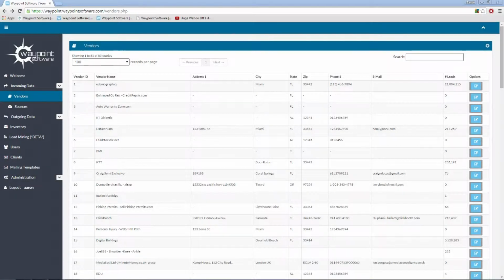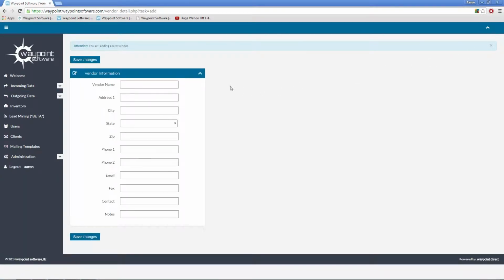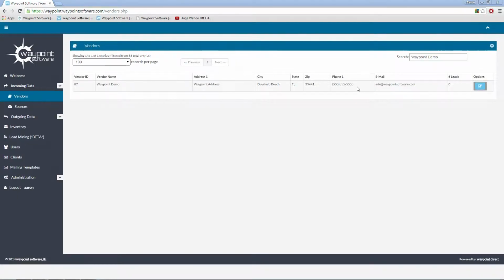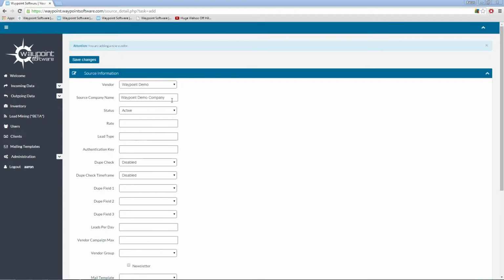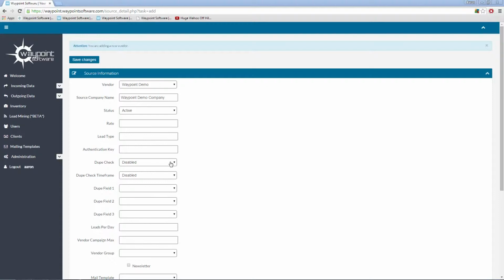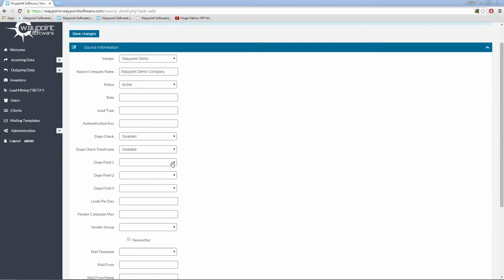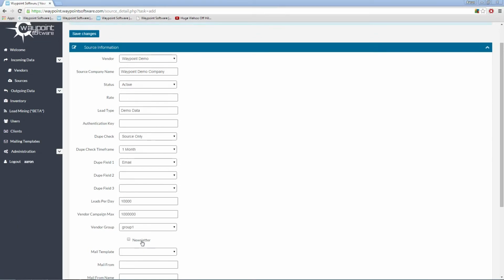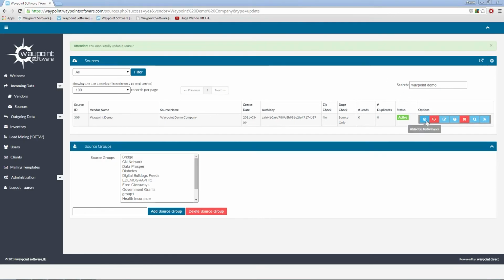Incoming Data | Waypoint Software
This video overviews how to setup vendors and sources, which encompass the incoming data in Waypoint Software.